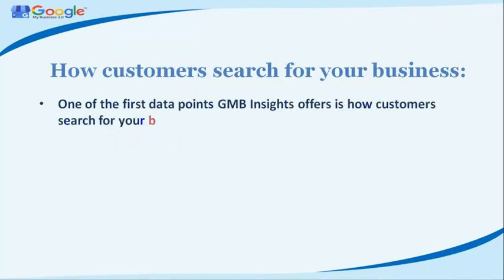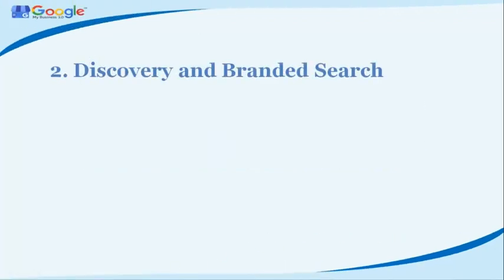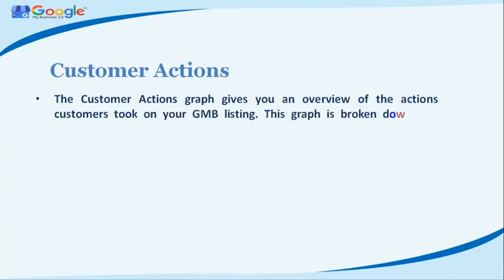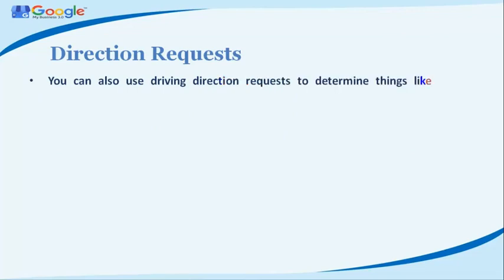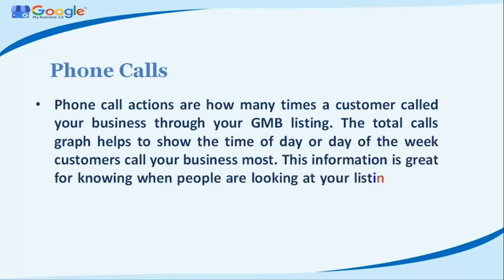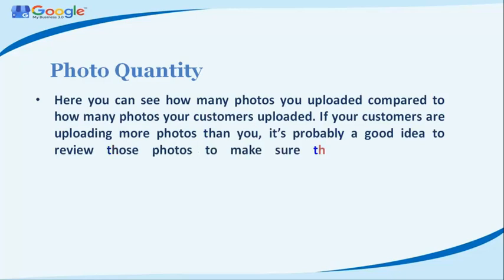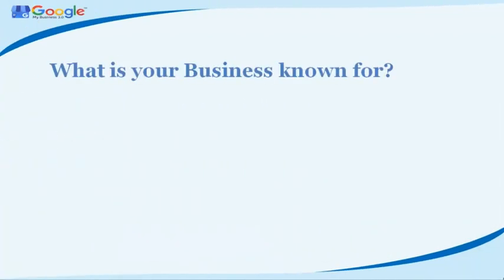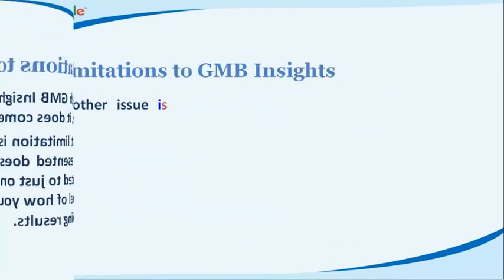How to Use GMB Insights - Behind the Scenes Look at Your Customers Interaction with Your GMB Listing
How Customers Search For Your Business
Direct or Discovery?
Where Customers are Viewing your Business on Google
Customer Actions - Direction Requests, Phone Calls, Messaging Actions, Photo Views & Photo Quantity, Popular Times, Search Queries.
What is Your Business Known for?
Limitations to GMB Insights